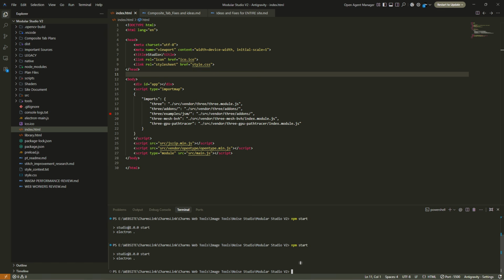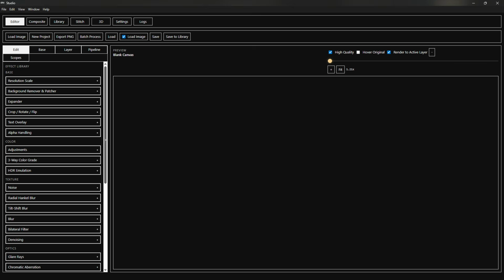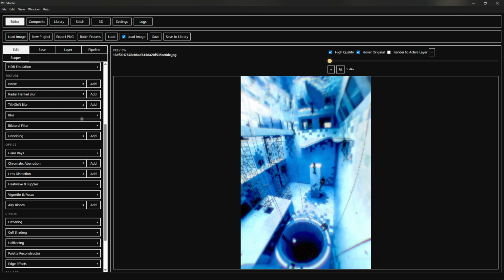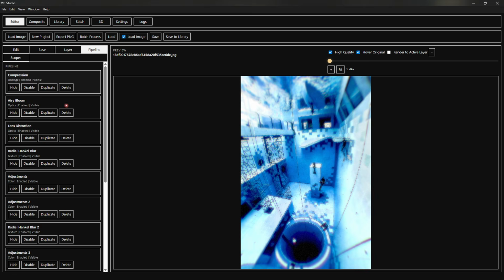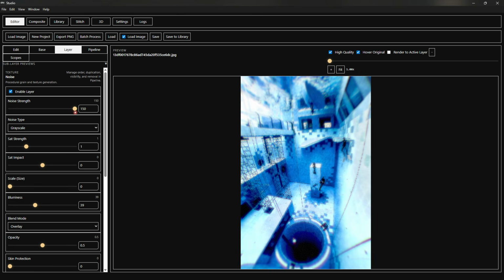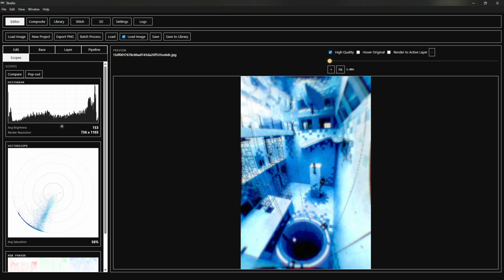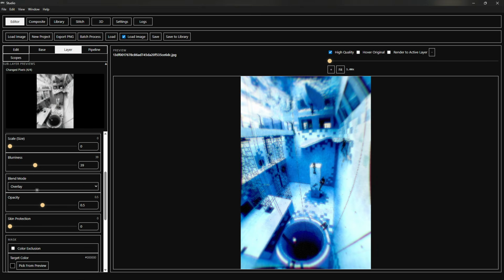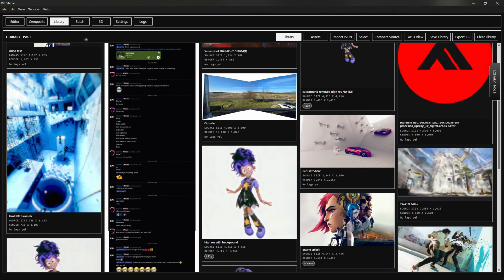Editing Images in the browser just got EASIER?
full quality, lossless, easy, free...
those words don't go together often, so i put them together for you.

Streamin Finals on Twitch almost nightly!